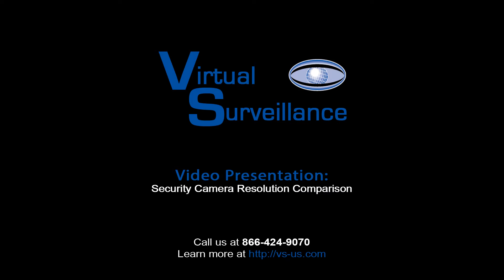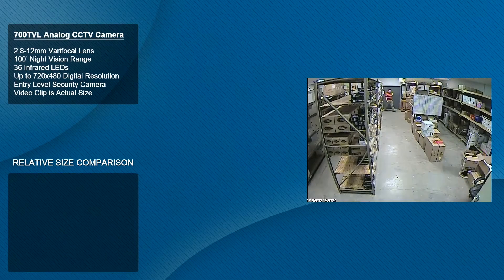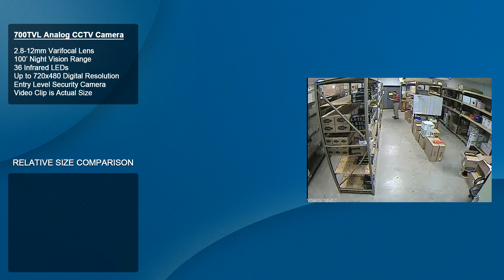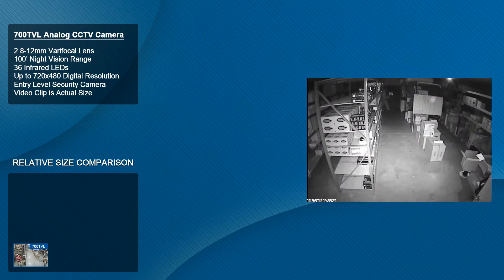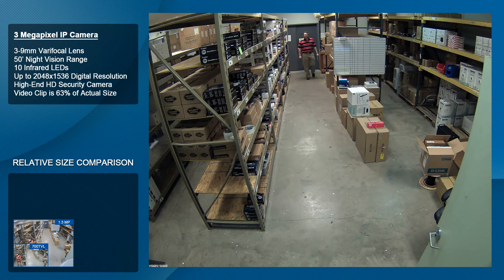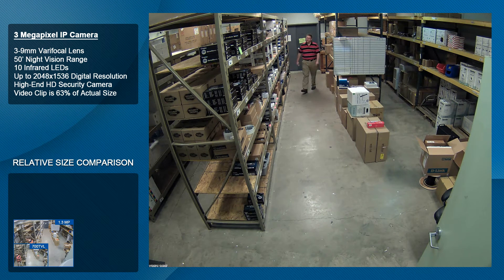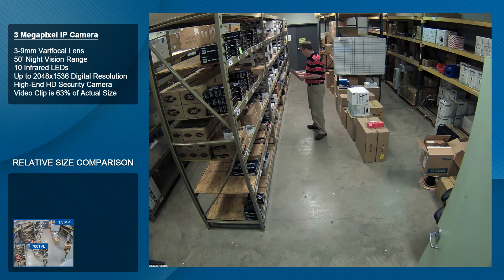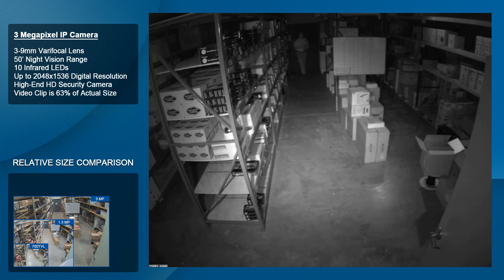Security Camera Video Resolution Comparison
: Security Camera Resolution Comparison Demo by Virtual Surveillance

There is a wide variety of security cameras available to monitor your business and protect your customers and employees.

This is a quick demonstration of the difference in video quality you can expect to see from a 700TVL analog camera, 1.3 megapixel network camera, 3 megapixel IP camera, and a 5 megapixel IP camera.

If you would like more information on what security camera is right for your location, please visit our